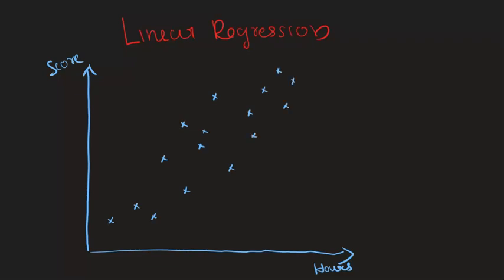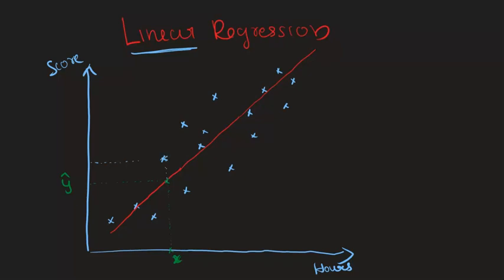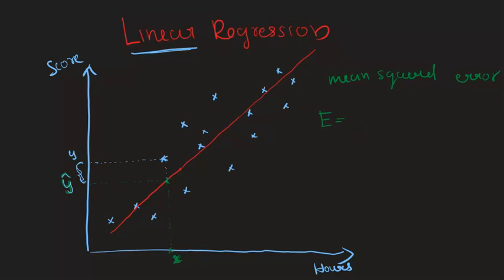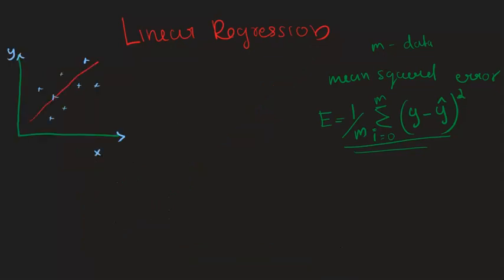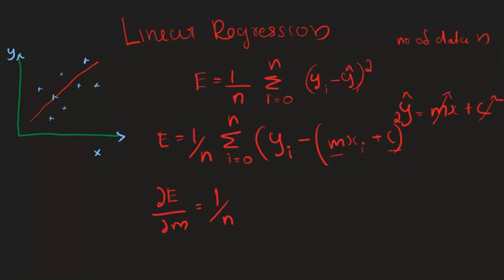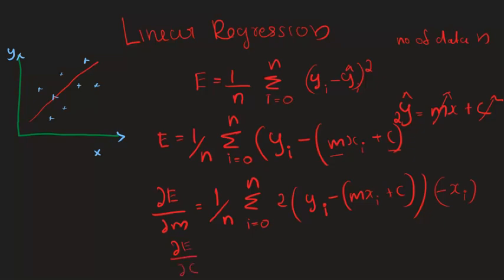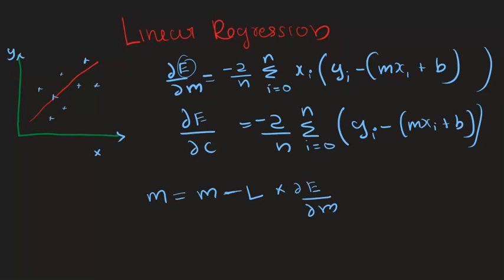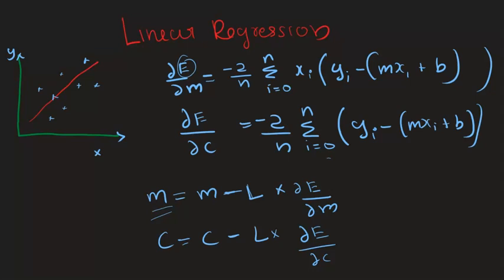Linear Regression Explained in 10 Minutes: Simple.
In this video, we’ll break down linear regression in the simplest way possible. Using an easy example (study hours vs. test scores), we’ll explain:

How to find the best-fit line.
The math behind it (y = mx + c).
Real-world applications like predicting trends.
Whether you're new to data science or just curious about how predictions work, this video is for you!

linear regression, machine learning basics, AI for beginners, simple regression explanation, data science tutorial, linear regression for beginners, data analysis, machine learning tutorial, regression analysis, linear regression graph, linear regression example, y = mx + c explained, predicting trends, study hours vs scores example, learn linear regression in 10 minutes, kids learning data science, AI tutorial for students, beginner-friendly data science, learn data science step by step, easy math for machine learning, best-fit line explanation, how to use linear regression, linear regression in Python